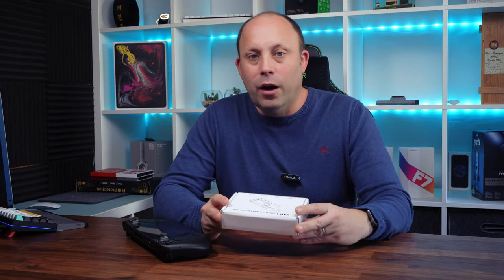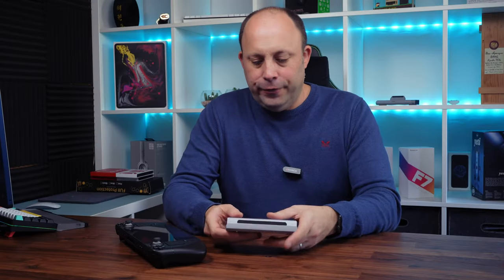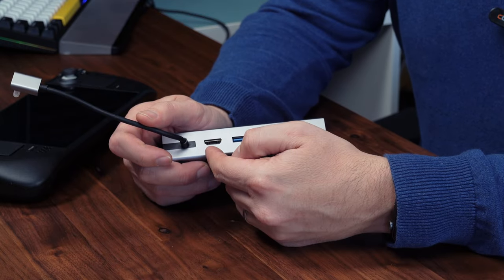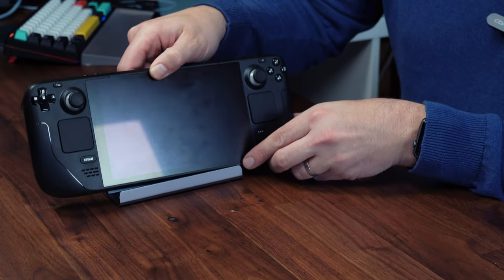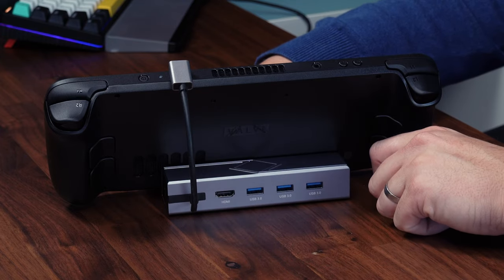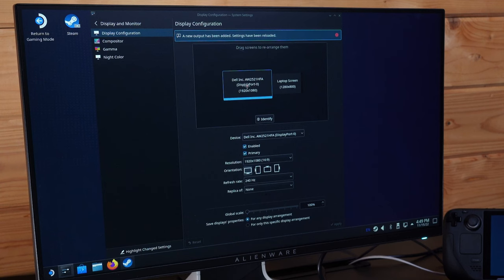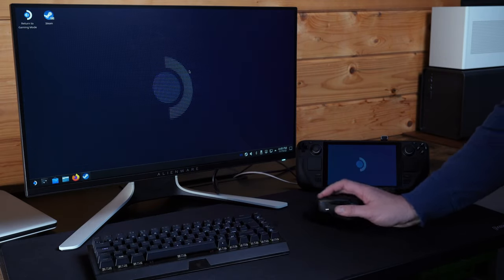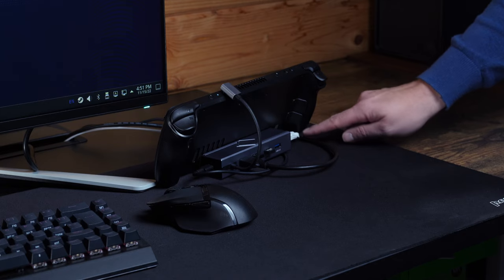UPTOHIGH Steam Deck Dock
In video we unbox and test UPTOHIGH's Steam Deck Dock.